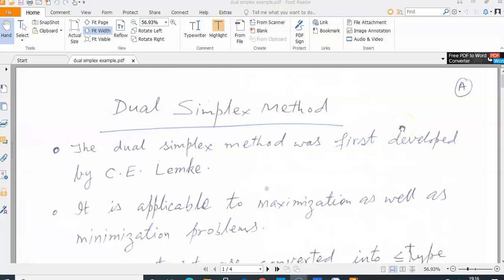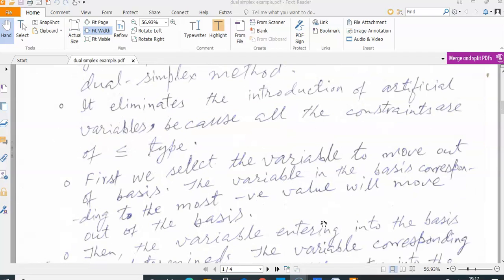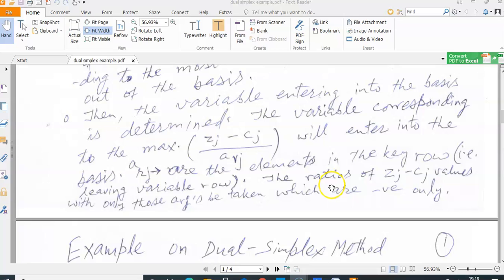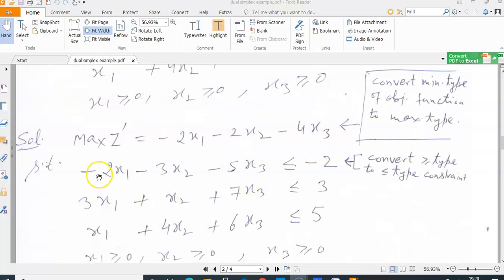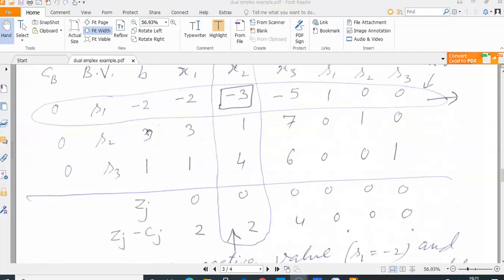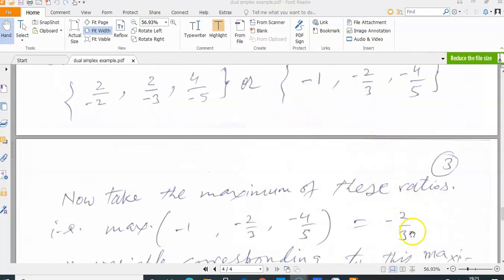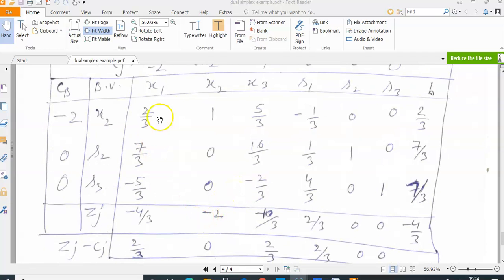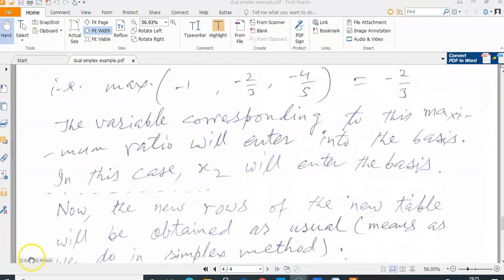Linear Programming: Dual-Simplex Method